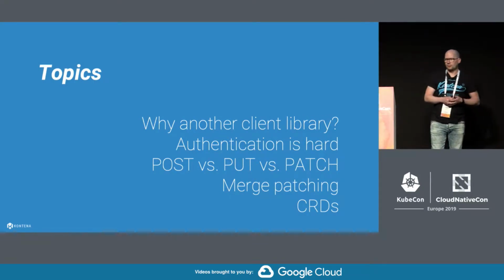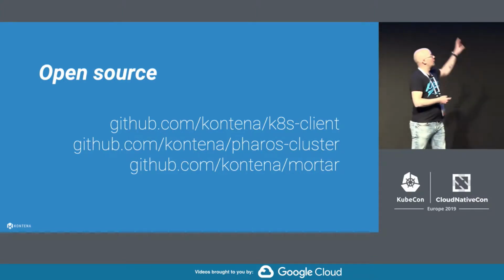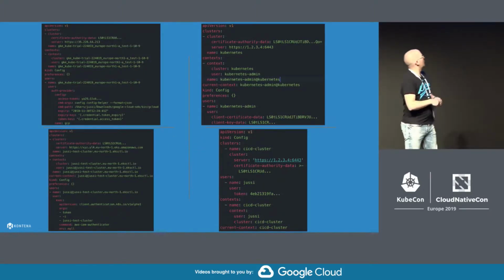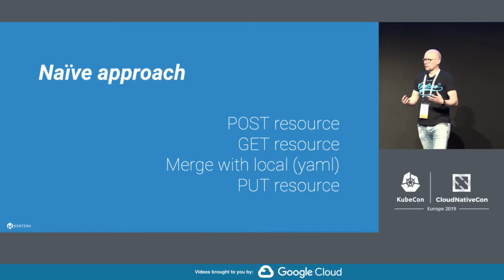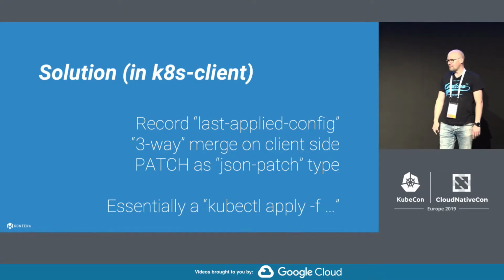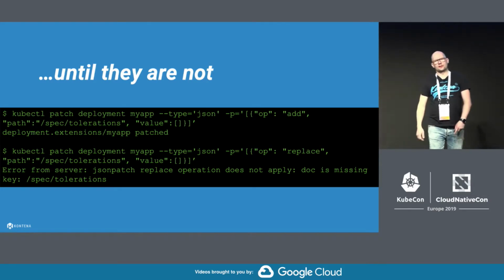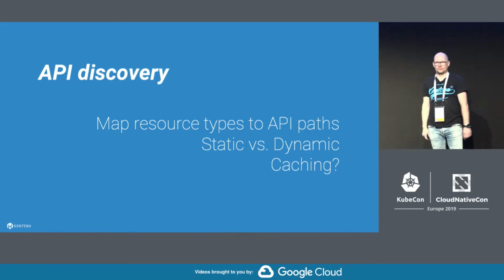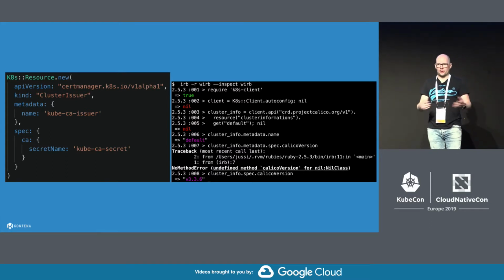Building and Maintaining a Client Library - Stories From the Trenches - Jussi Nummelin, Kontena Inc.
As Kubernetes is a pretty complex system, so is the (REST) API of it. On the first look things feel pretty simple, you authenticate with a token or SSL client certificate and POST few resources to the correct API endpoint. How hard can that be?     As we’ve been developing our own Kubernetes distribution and some additional tooling for Kubernetes, we’ve also build a new client library for the API in Ruby, k8s-client While building and maintaining the client library we've stumbled on few, well, odd things on the API and faced some technical challenges also. In this session we'll go through some the most interesting findings and how we've tackled them. These topics include for example the complexity of merge-patching resources, empty vs. null vs. non-existing values, PUT vs. PATCH and API compatibility.